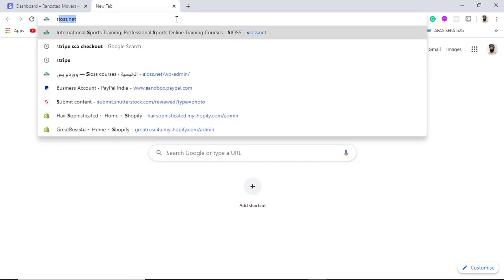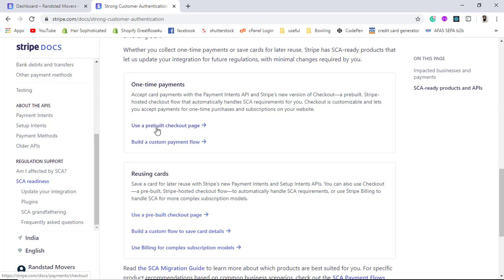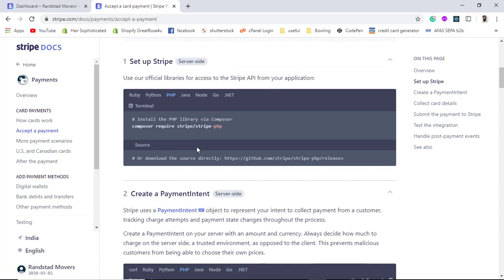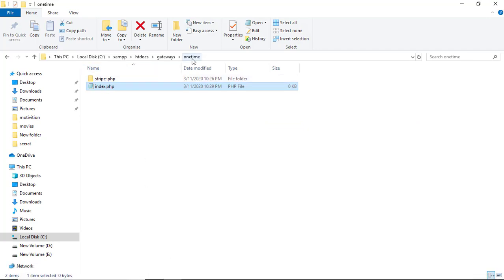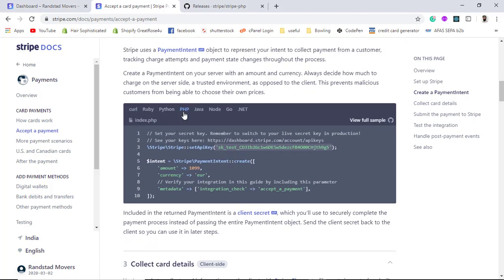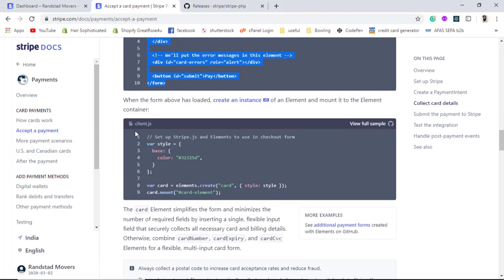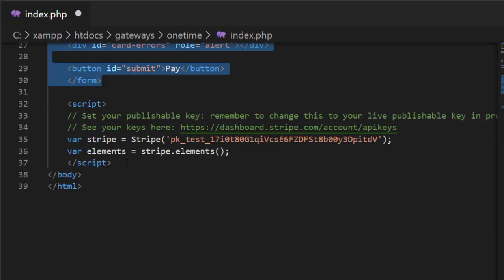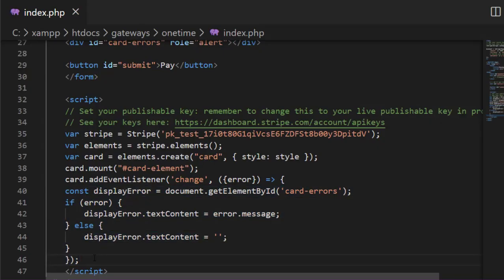How to Integrate Stripe SCA Credit Debit Card Gateway | One Time Payment | Server Side Integration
How to Integrate Stripe SCA Credit Debit Card Gateway | One Time Payment

كيفية دمج شريط بوابة الدفع. كيفية استخدام Webhooks والتعامل مع استجابة الدفع. الخصم المباشر sepa ، SCA ثلاثي الأبعاد ، بطاقة الخصم المباشر ، مثالية ، paymill ، sofort. ترقية طريقة دفع اليورو الشريط واحد. إنشاء حساب في الشريط. وورد البرنامج المساعد لشريط